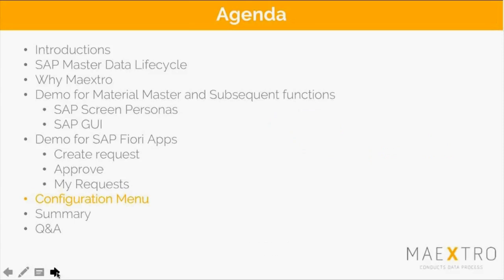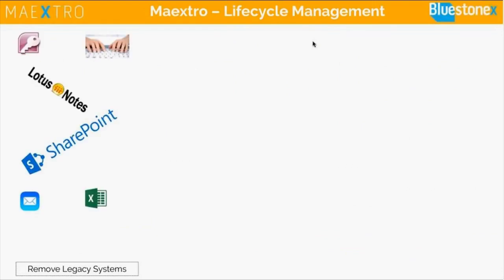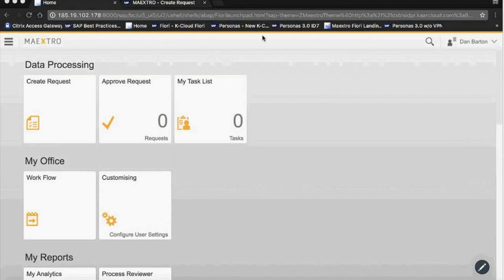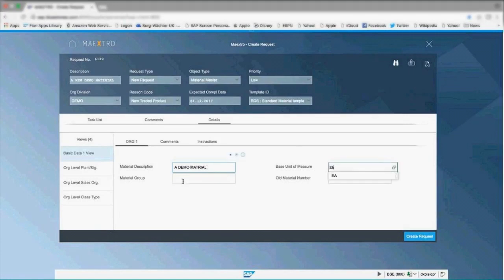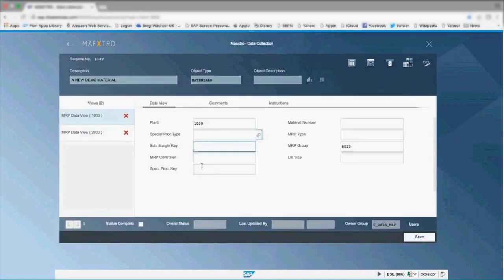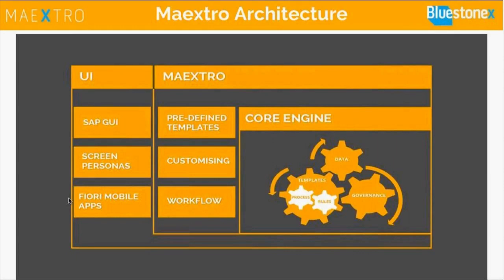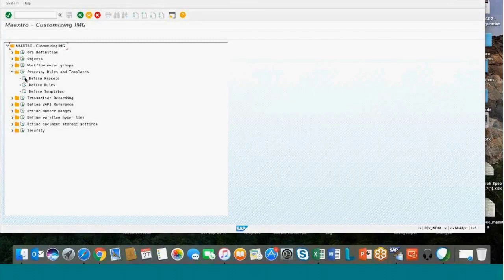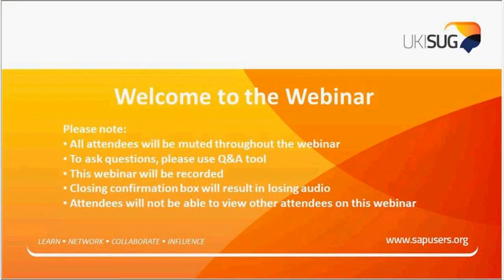SAP Master Data Management made simple with Maextro | Webinar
Discover how Maextro transforms master data management in SAP in this product walkthrough from Bluestonex. See how Maextro simplifies complex data processes, improves data quality, and enforces governance — all while reducing manual effort and operational risk.

In this video you’ll learn:
• How Maextro automates master data workflows across key SAP domains
• Techniques to improve data accuracy and eliminate duplicates
• Built‑in validation and governance for reliable, consistent data
• How Maextro helps accelerate projects like S/4HANA migrations and digital transformation
• Real‑world examples of Maextro in action

Perfect for SAP data stewards, IT leaders, and business users looking to streamline data management and unlock clean, trusted data across their organisation.